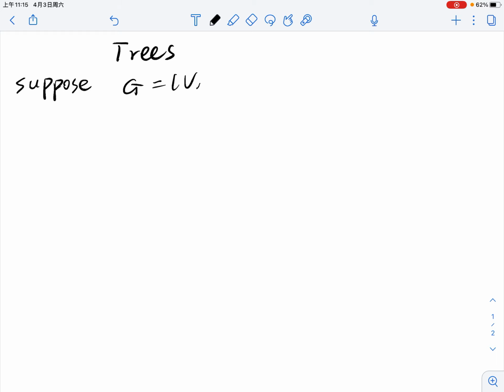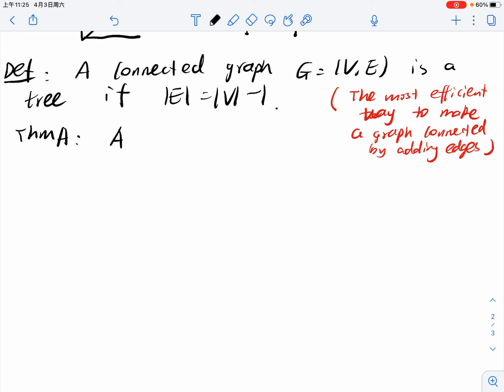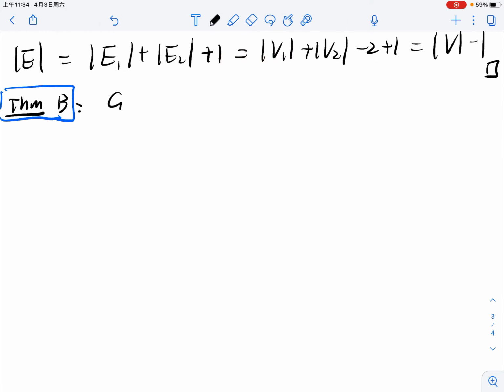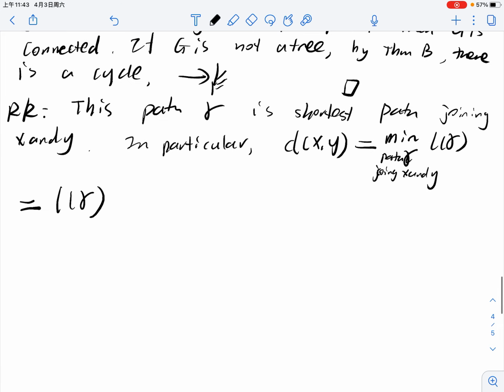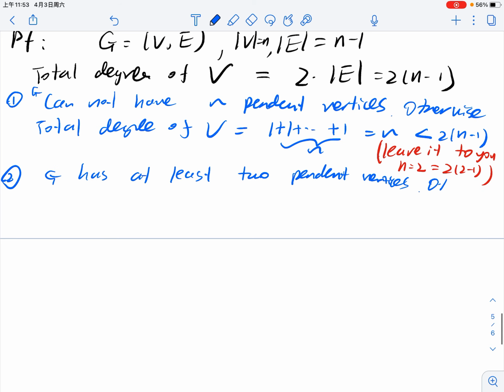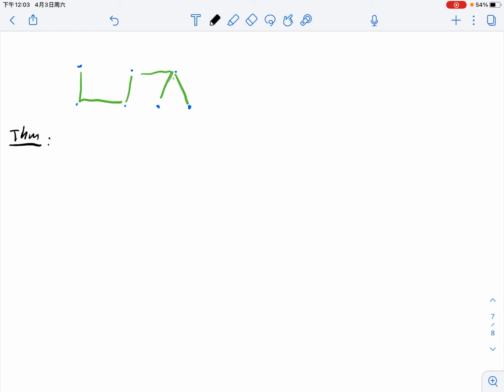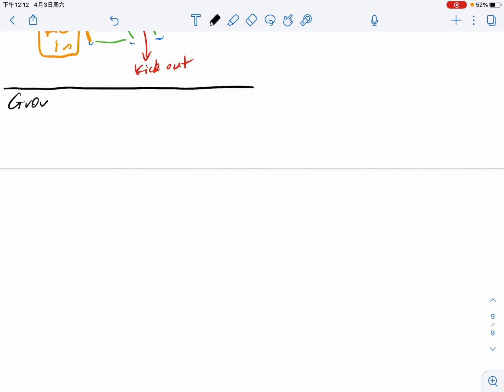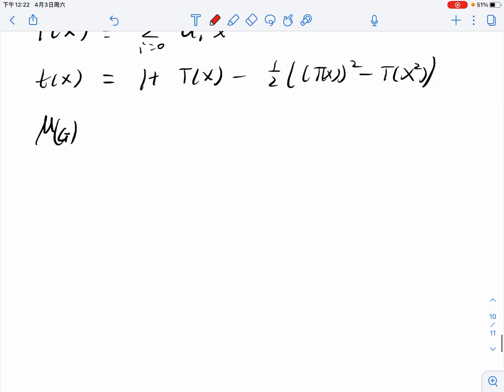lecture22 Trees I